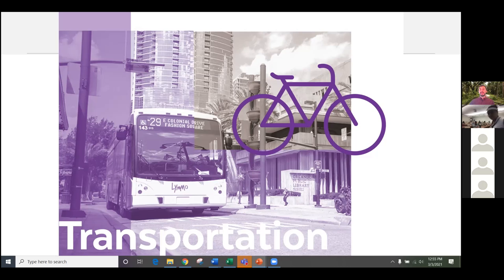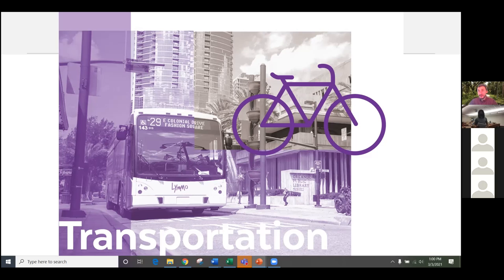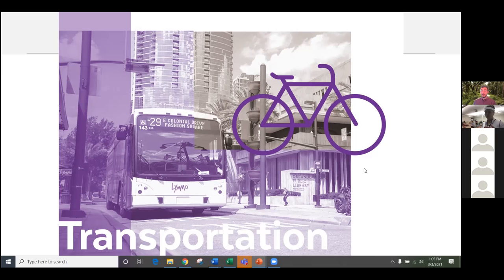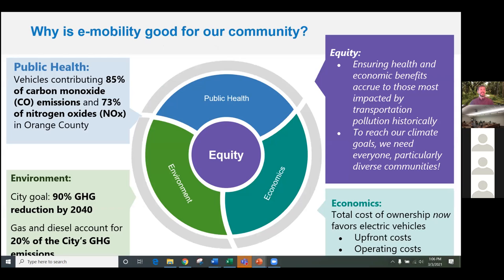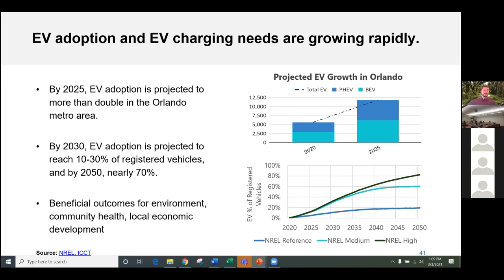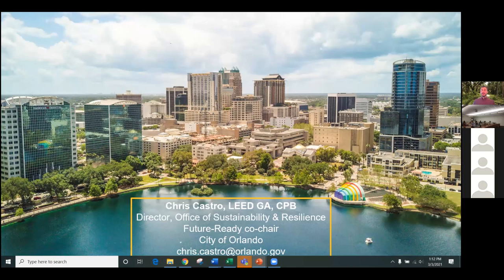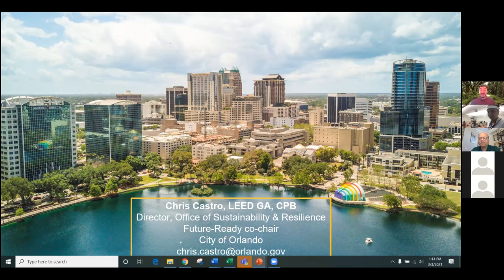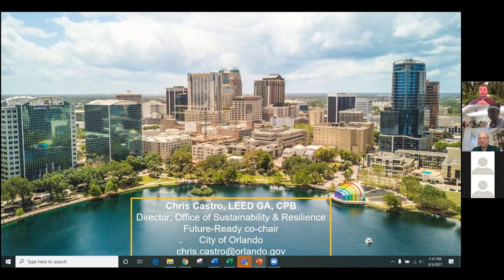Introduction to Sustainability _ ERAU _ Chris Castro Part 2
Chris Castro, Director of Sustainability and Resilience at the city of Orlando giving a guest lecture talk entitled: "Orlando: Sustainability & Resiliency Solutions from the most visited city in America" to ERAU students as part of the Introduction to Sustainability course taught by Dr. Marwa El-Sayed, Spring 2021.